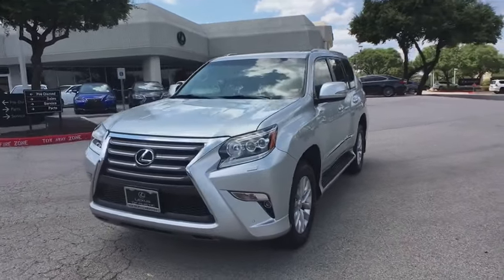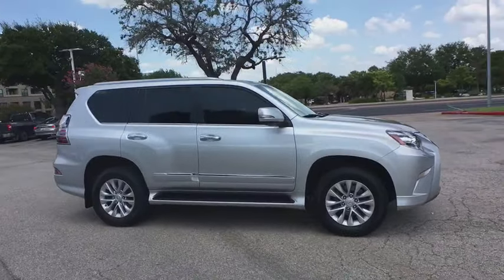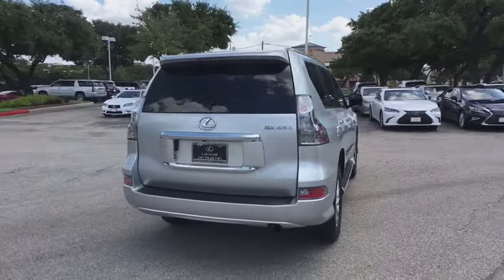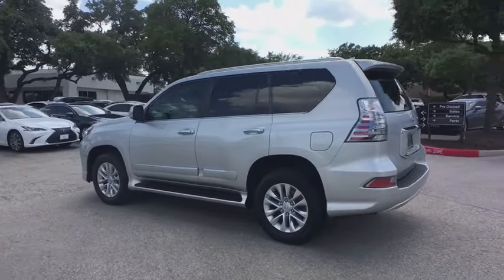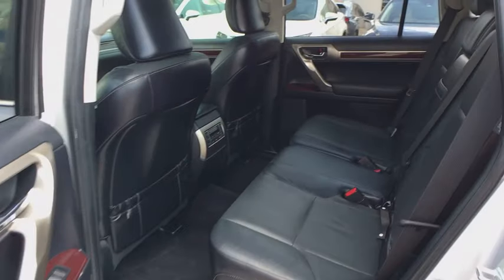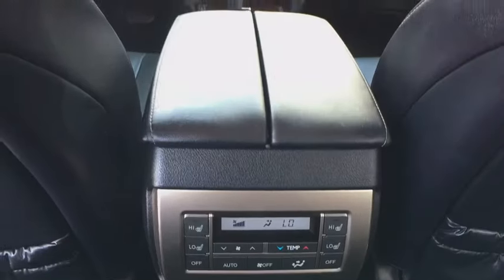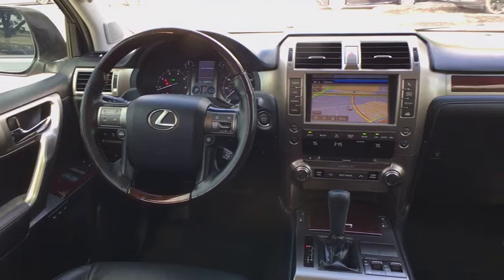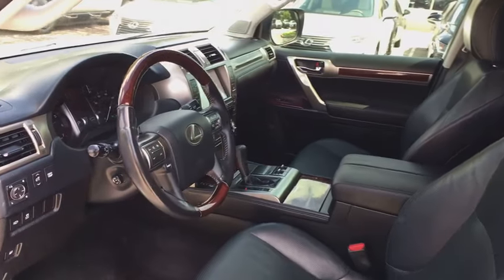2016 Lexus GX 460 Austin, Georgetown, Round Rock, San Marcos, Bastrop, TX LP134225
2016 Lexus GX 460
2016 Lexus GX 460 4WD 4dr - Stock#: LP134225 - VIN#: JTJBM7FX6G5134225